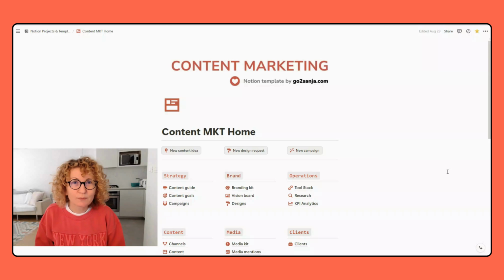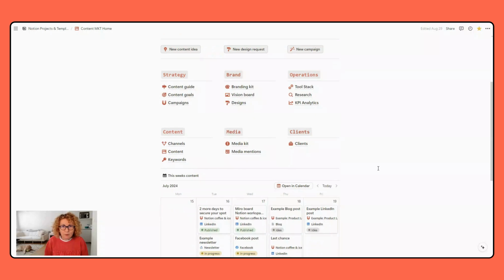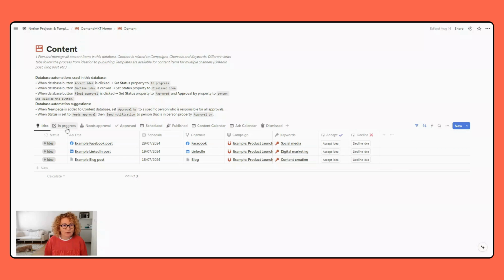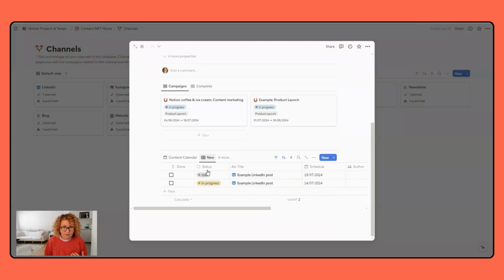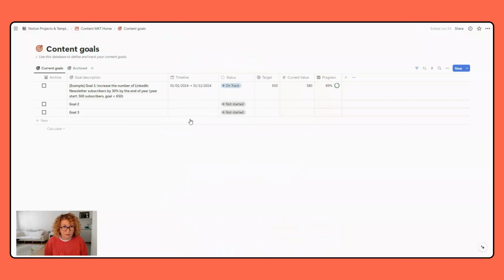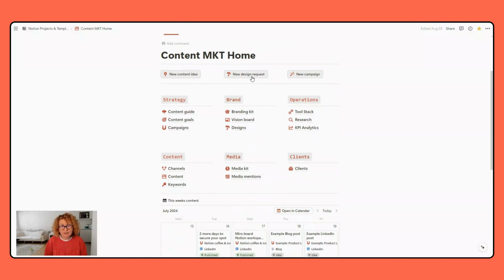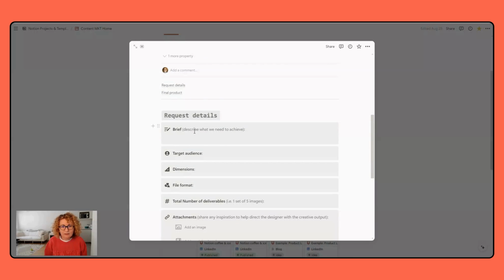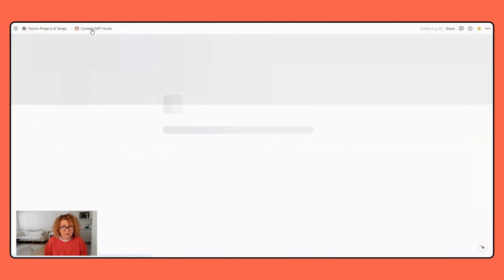Content Marketing Template made for Notion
Content Marketing template/dashboard I made for Notion consist of:
- Related databases for Content, Channels, Campaigns, Keywords
- Database for Designs
- Content Guide, Media kit, Media Mentions, Branding kit, Vision Board
- Database to track content goals
- Database for Research
- Database for KPI's
- Clients database